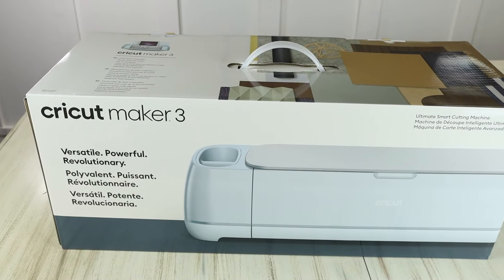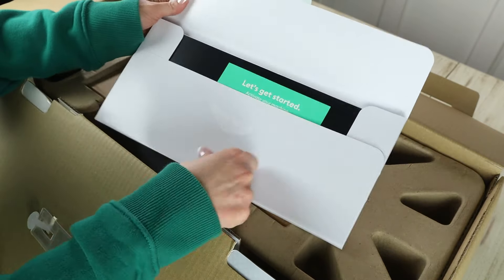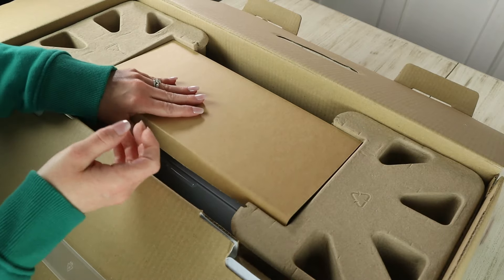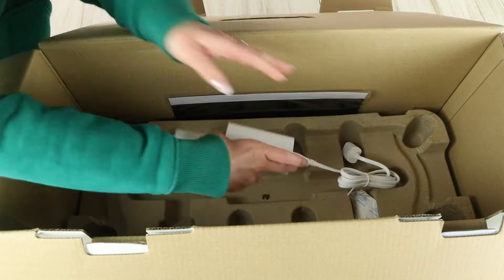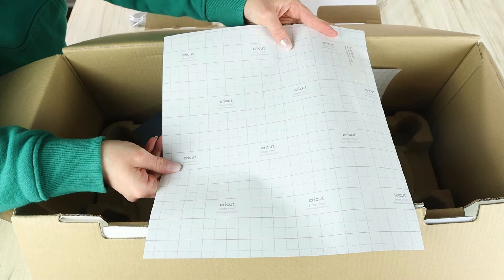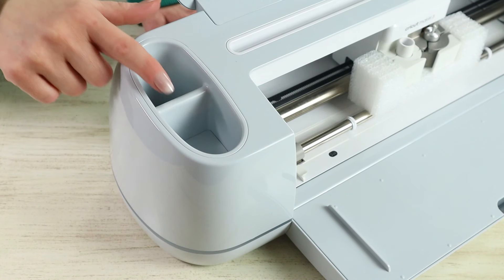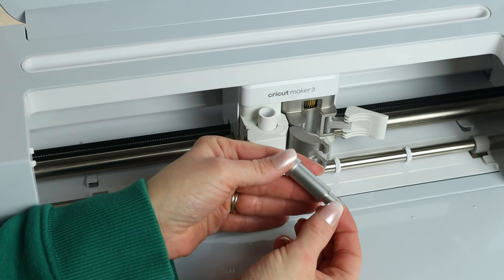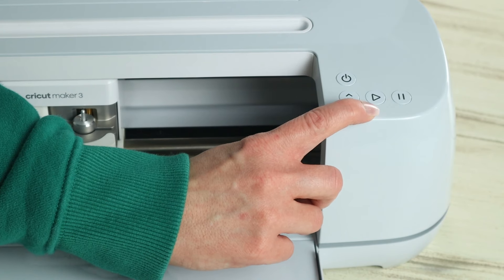Watch Before Buying!! | Cricut Maker 3 Unboxing, Setup & 1st Cut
In today's video is all about the Cricut Maker 3. Watch me unbox, setup and do my first cut.